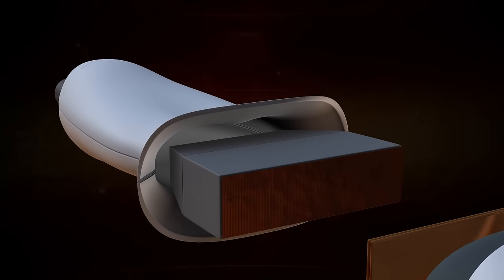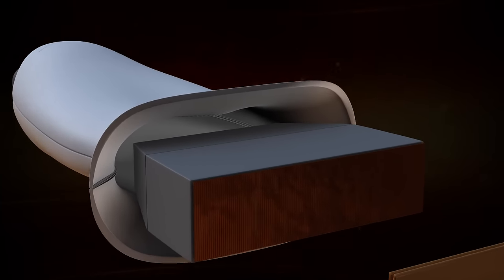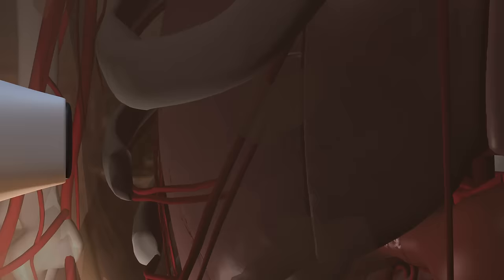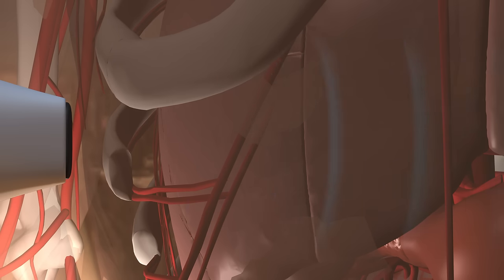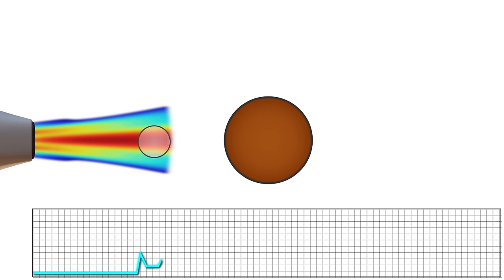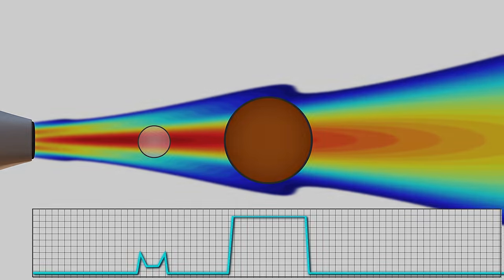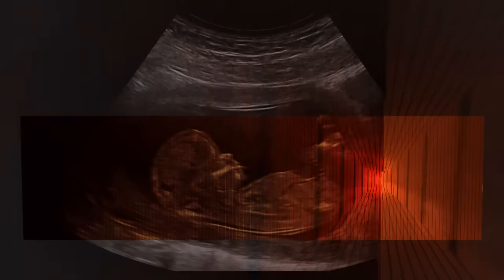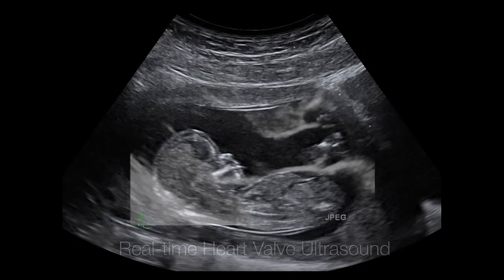How Does Ultrasound Work?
In this second part of our Ultrasound series we look at how the technology behind Ultrasound actually works and how it can 'see' inside your body.

Thanks to Charlotte Henningsen, MS, RT(R), RDMS, RVT, FSDMS, FAIUM ( adu.edu ) for providing some of the imagery in this video.